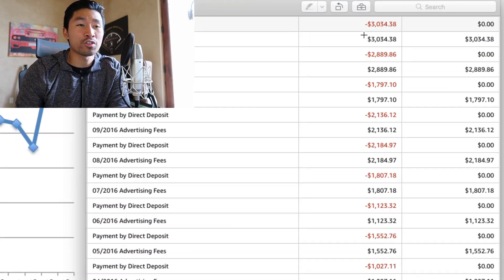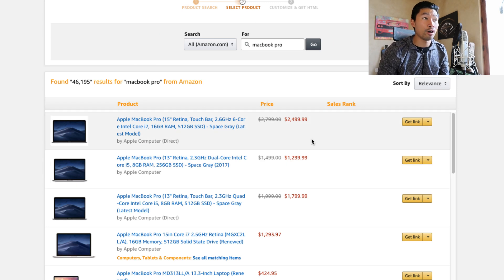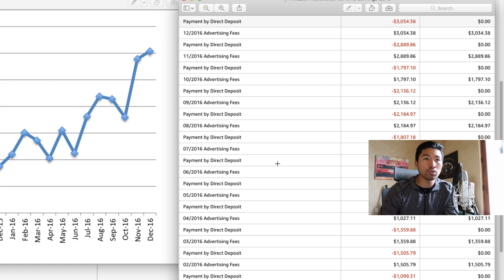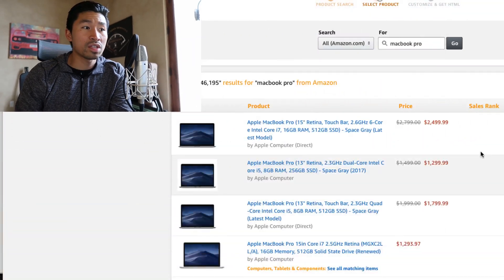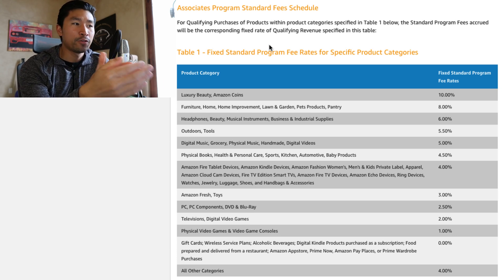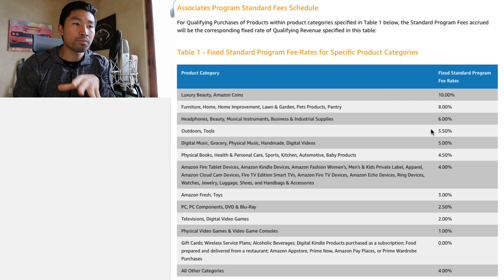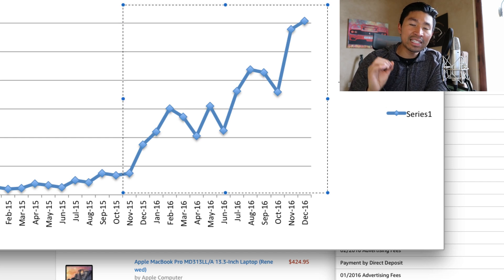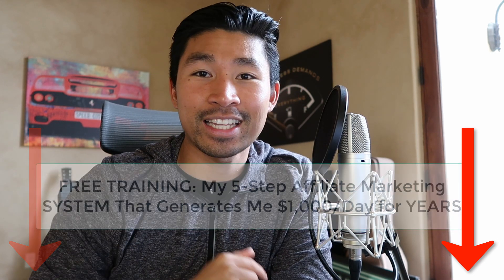How to Make $100 a Day Amazon Associates Affiliate Marketing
In this video, I share how to make $100 per day with Amazon Associates affiliate marketing. My first month I only made $32.06, but with time and effort, I was able to grow this passive income source to over $3,000 per month!

► My A-Z Affiliate Marketing for Beginners Course (Limited Time $300 OFF with Coupon "FREEDOM")

If you're new to my channel, my name is Odi and I'm an Entrepreneur, Music Producer, and Passive Income Expert. I first started by doing Amazon Associates affiliate marketing then branching out to other affiliate networks and more profitable niches. Affiliate marketing is the best source of passive income IMHO and has allowed me to live in my dream home and own my dream garage.